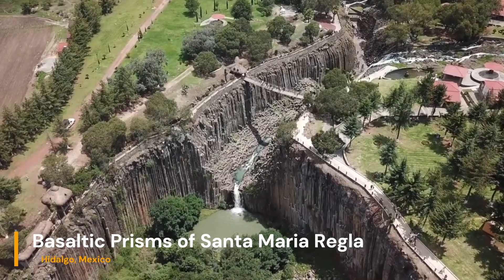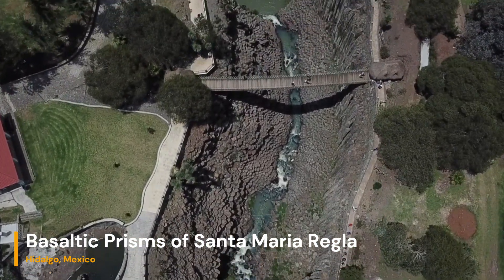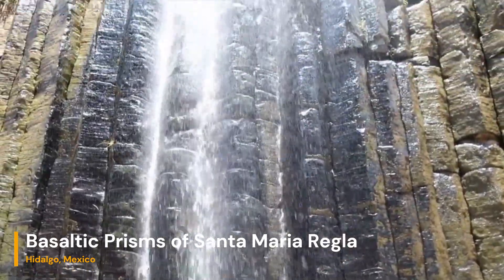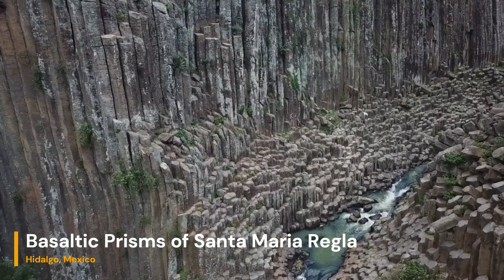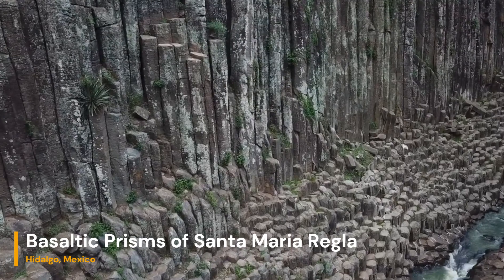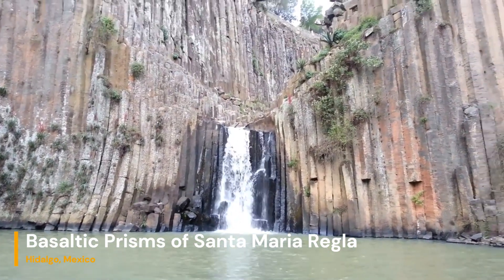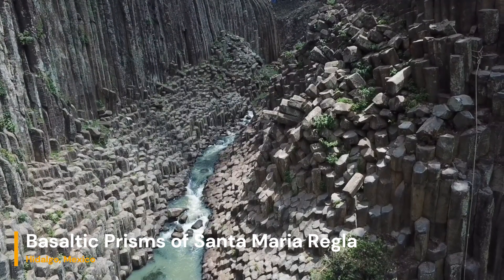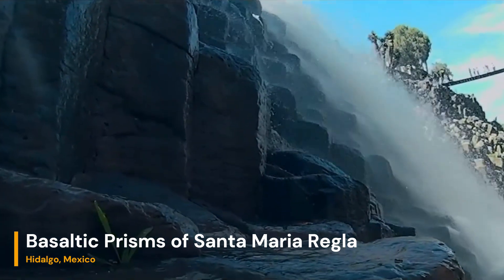Basaltic Prisms of Santa Maria Regla, Mexico | Short Documentary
Welcome to a captivating journey through time and nature's artistic brilliance. Nestled within the enchanting landscapes of Santa Maria Regla, Mexico, the Basaltic Prisms stand as a testament to the Earth's geological prowess. We delve into the captivating story behind these unique hexagonal formations and the mesmerizing waterfall that graces the scene.